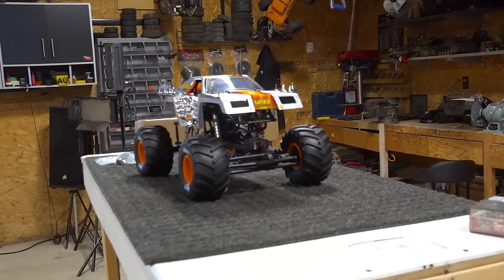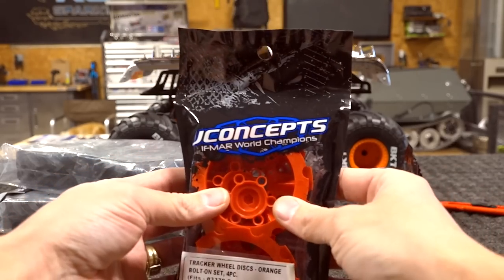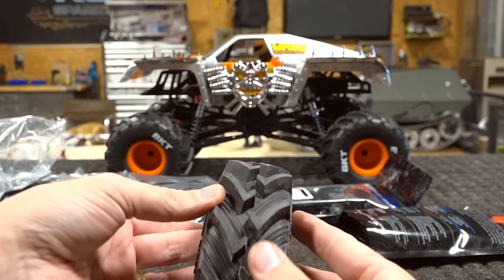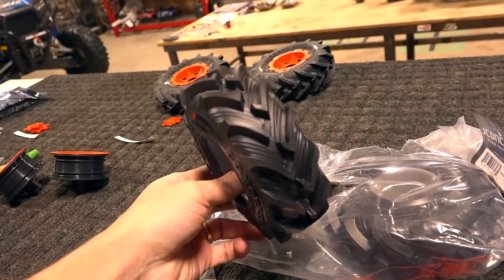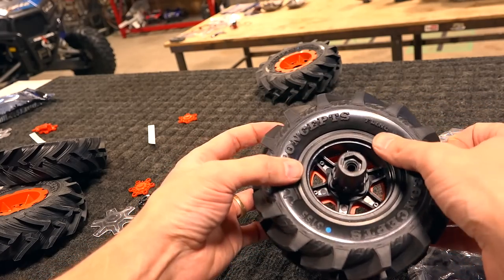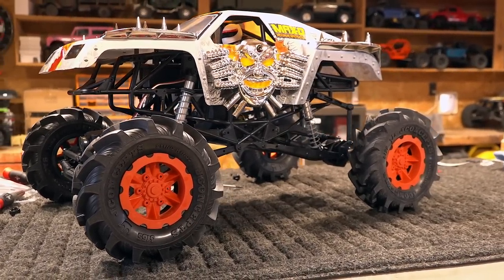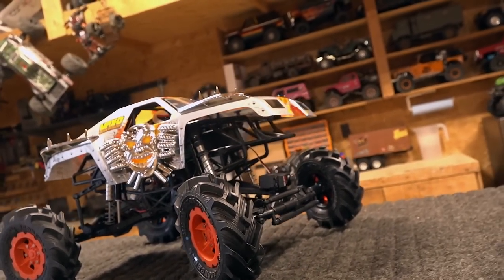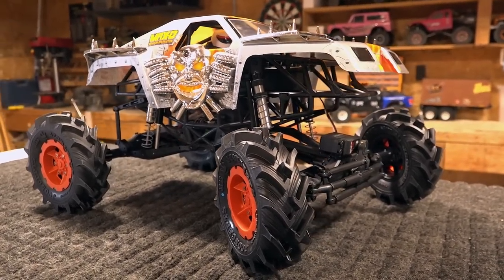THESE TIRES KICK BUTT! MONSTER MUD 2.6 FLING KINGS - MAX D TRUCK BUILD: AXIAL SMT10 | RC ADVENTURES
I saw these tires on a Facebook group out there in the ether.. and as soon as I did.. I HAD TO HAVE SOME! These tires inspired this entire build.  Funny what an addiction will do to a person... haha!

Im less  impressed with the wheels. I should have paid close attention when ordering them, as I was under the impression that the "rings" were for a bead lock setup. In fact it is a GLUE your own tire - kinda rim. Plastic... but very light.  THIS IS A GOOD THING! Light wheels will make for a truck that fly's high and far.   Here are some links for you to see if you are interested in purchasing them.

J Concepts Blue Compound Dragon 2.6 Wheel
FLING KING TIRES

J Concepts Dragon 2.6 Mega Truck Wheel with Adapter, Black (2)

Axial SMT10 Grave Digger Monster Jam 4WD RC Monster Truck Off-Road 4x4 Electric Ready to Run with 2.4GHz Radio and Waterproof ESC, 1/10 Scale RTR

The shocks I installed I purchased on eBay.. they are from "Hot Racing".. and are 120mm in size. There is only a spring inside them.. and you CAN fill them with shock oil. I am choosing not to, for this build.